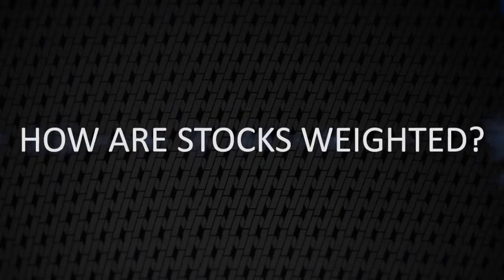What You Should Ask Your Smart Beta Strategy?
We asked our trusted partners at First Trust how they help advisers judge various investment strategies before they buy. Here’s what they said.